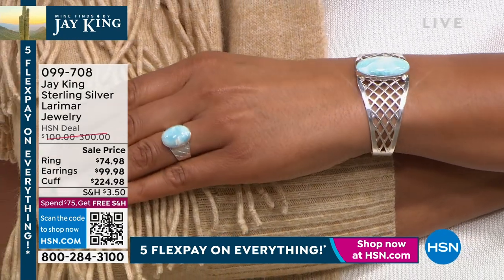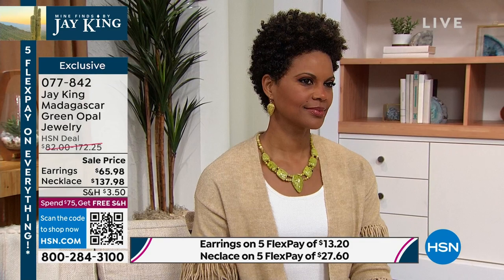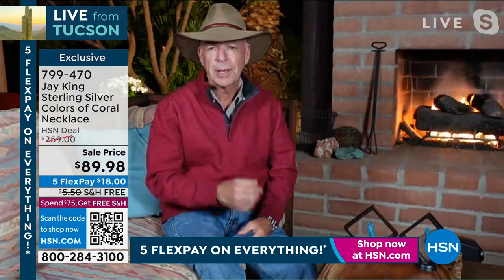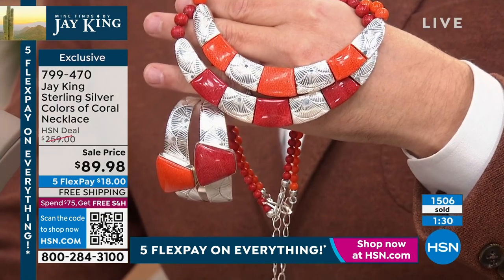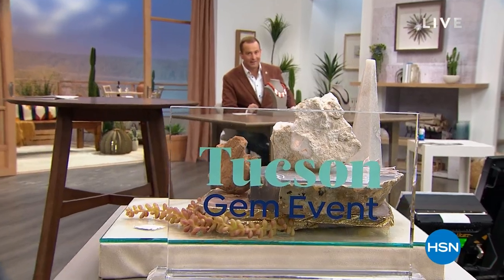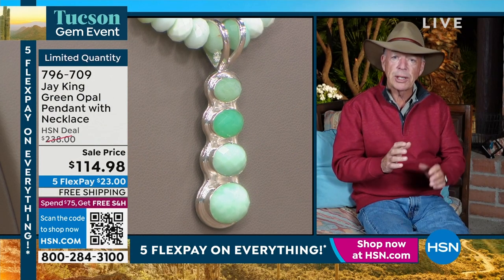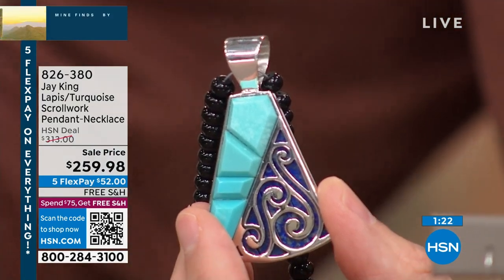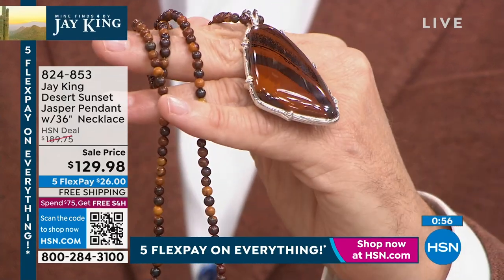HSN | Mine Finds By Jay King Jewelry - Live From Tucson 02.04.2023 - 09 PM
Journey to the Tucson Gem Show LIVE with Jay King and discover all-new global jewelry treasures.